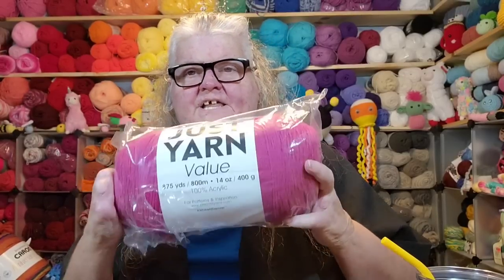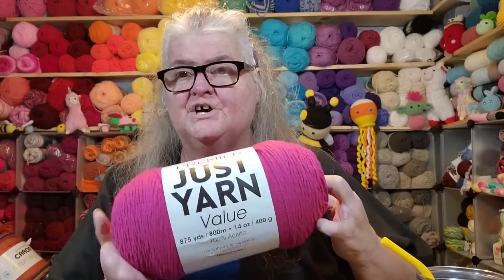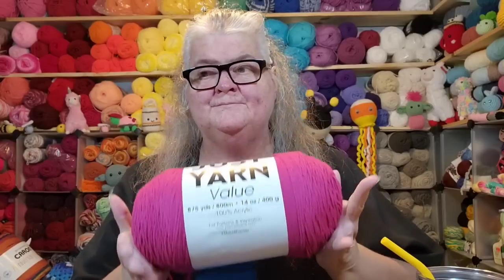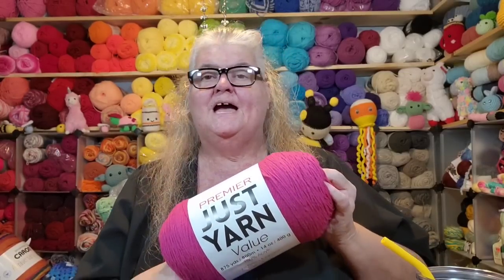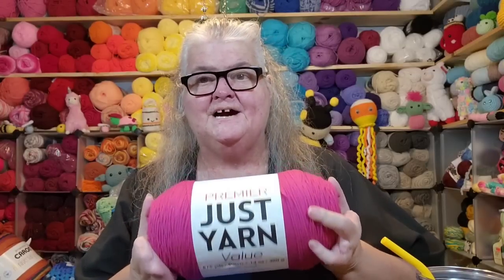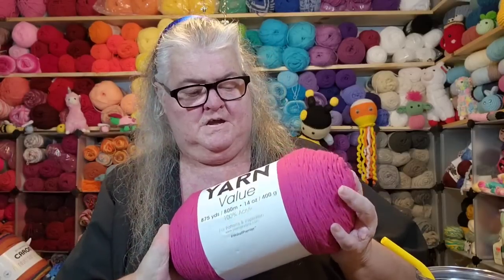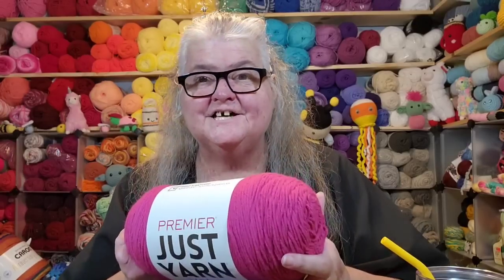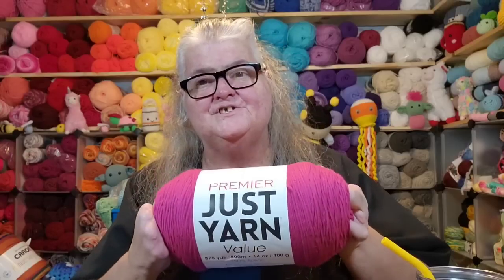Premier Just Yarn Challenge * How Much Can I Crochet?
What can you make with one ball of Just Yarn Worsted Value?

Pop It Row Counter:

*Fahlo Animal Tracking Bracelet:
LLAMAMAMA20

FUN ROW COUNTER:

Happy Mail:
Kayla Miller
429 Bud Smith Road

My ETSY - Loom Knit Patterns: